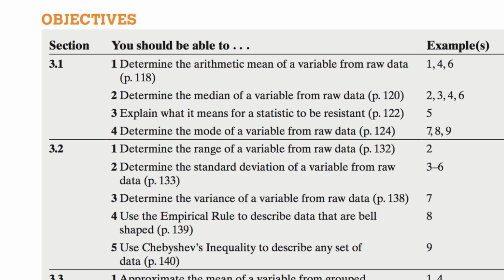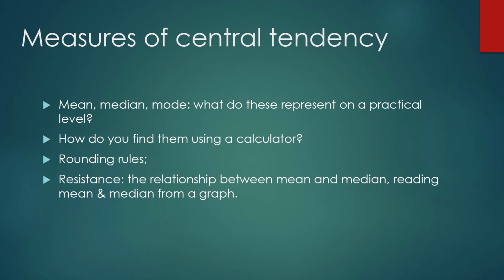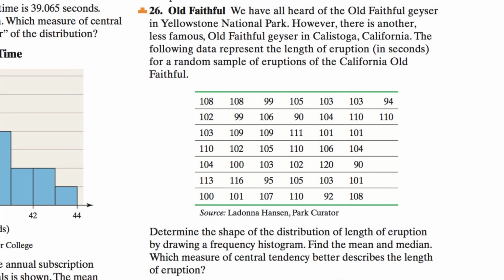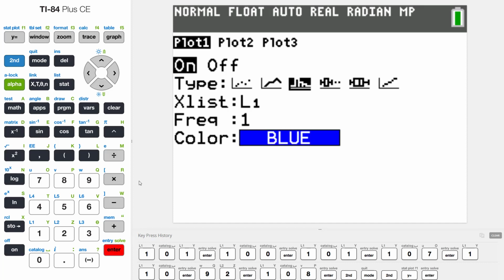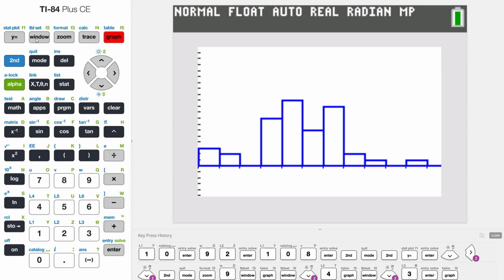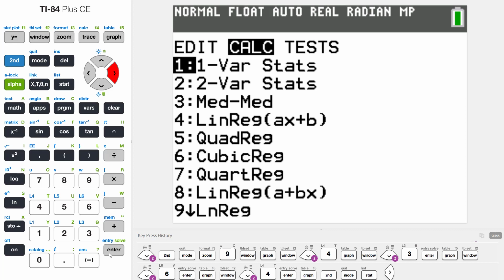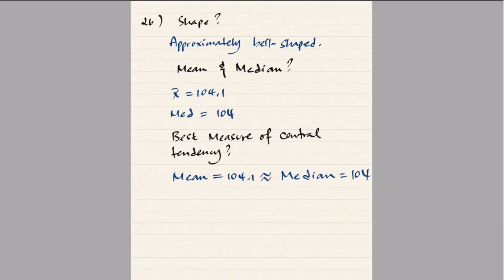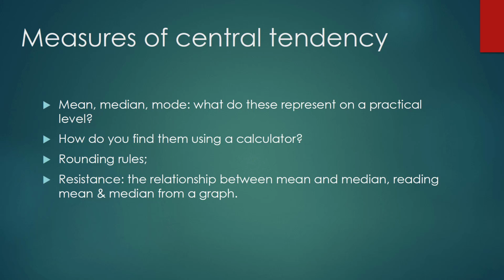Math 130 Measures of Central Tendency and Dispersion Part 1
Statistics
How to find the mean and median using your calculator.